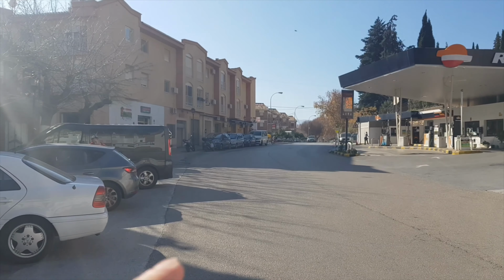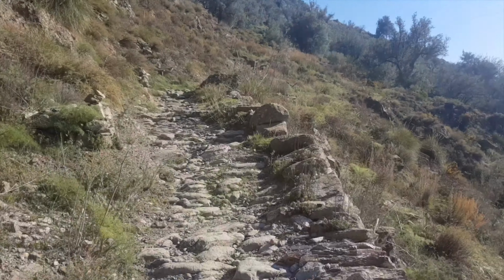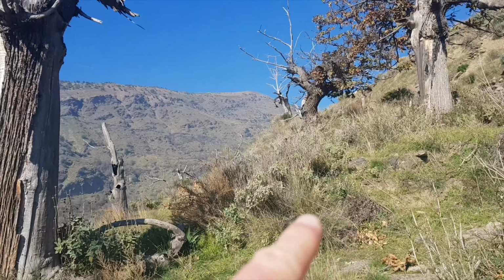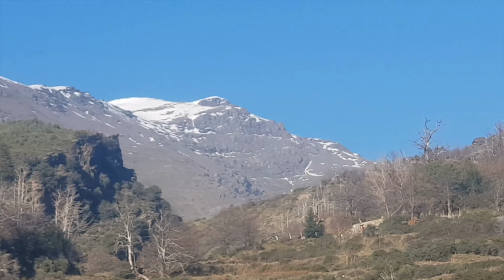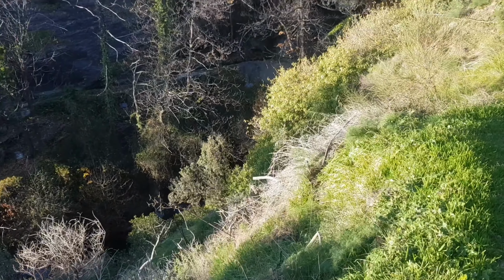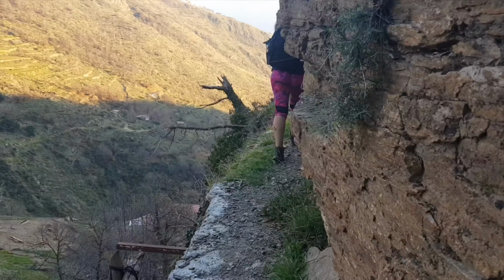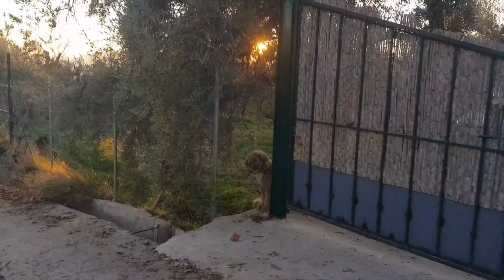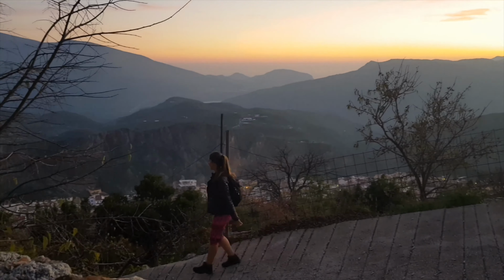First Hike in Sierra Nevada Mountains, Andalusia, Lanjaron Loop With Waterfall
Hiking in Sierra Nevada Mountains, Andalusia